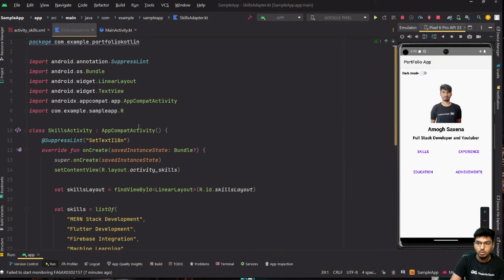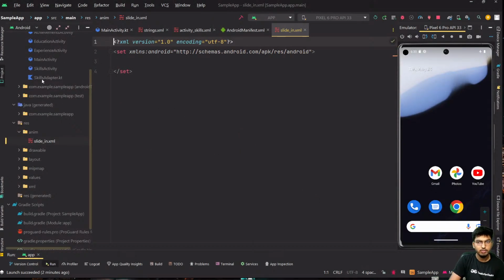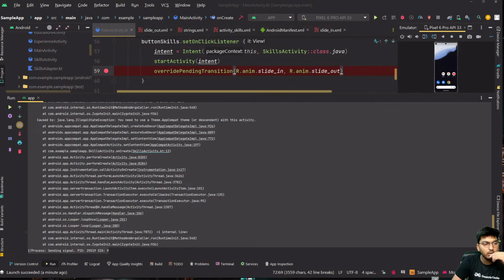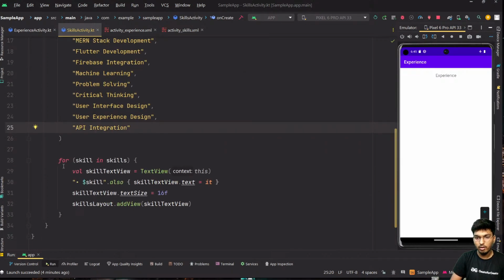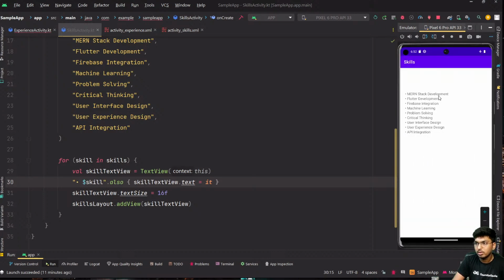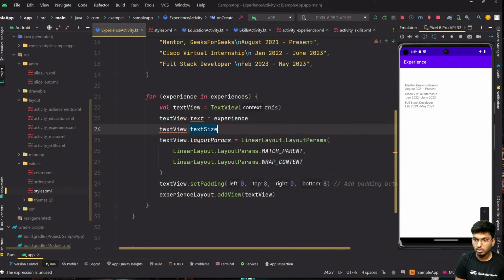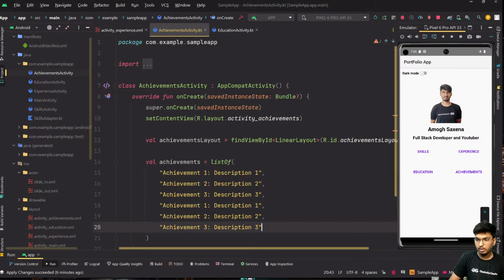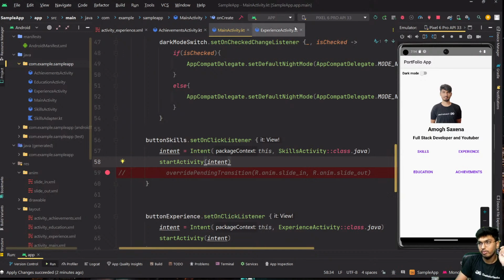Navigating Between Screens with Kotlin || ANDROID DEVELOPMENT using KOTLIN || GeeksforGeeks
📱 Welcome to the "Android Development using Kotlin" series! 🚀 In this enlightening session, we're embarking on a journey of Navigating Between Screens with Kotlin.

One of the hallmarks of exceptional Android apps is seamless screen navigation. Join us as we dive into the intricacies of implementing screen navigation using Kotlin. Whether you're transitioning between activities or navigating through fragments, you'll learn the techniques to create fluid and user-friendly app experiences.